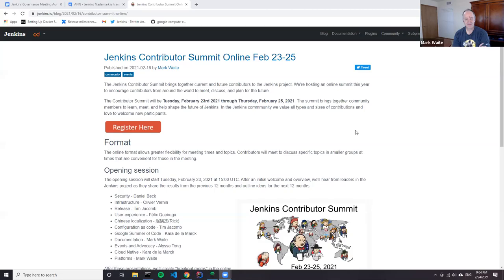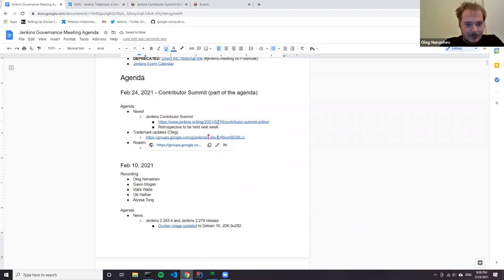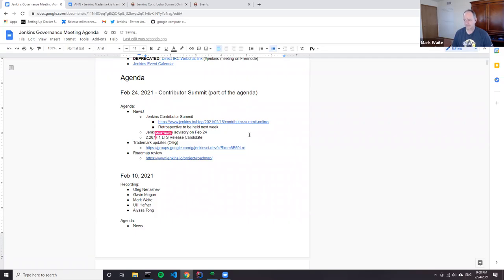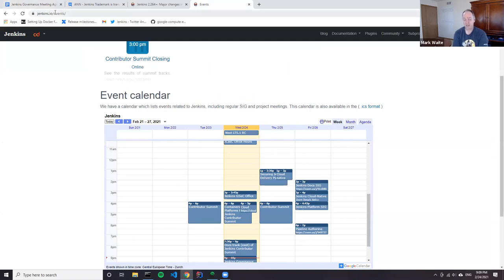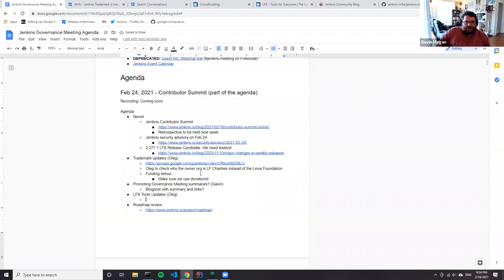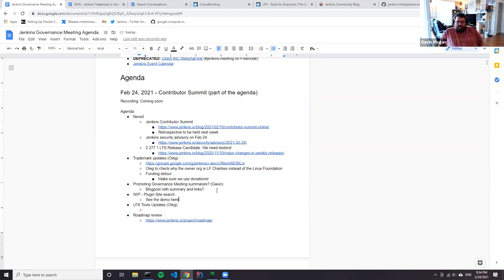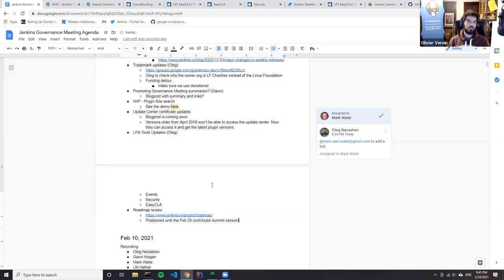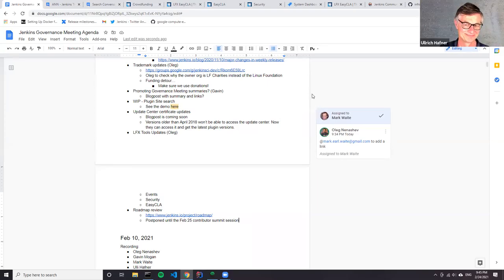Jenkins Governance Meeting, Feb 24, 2021